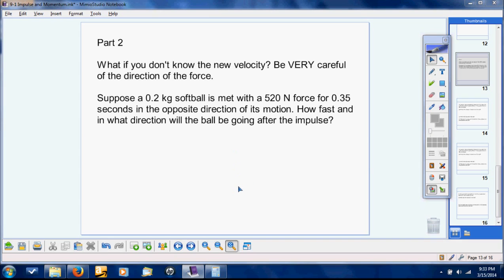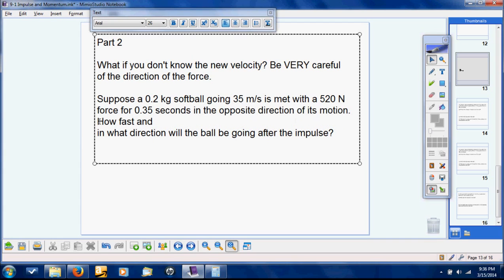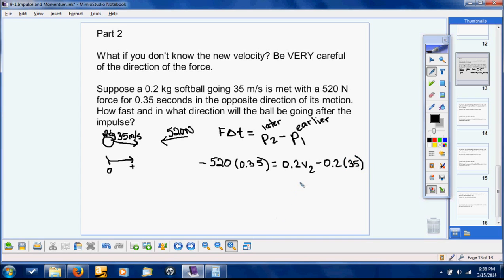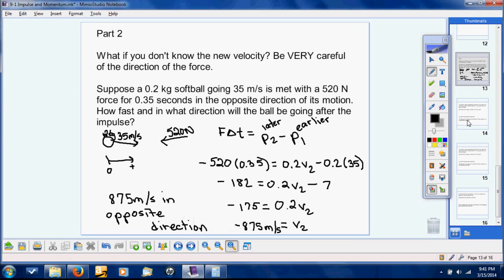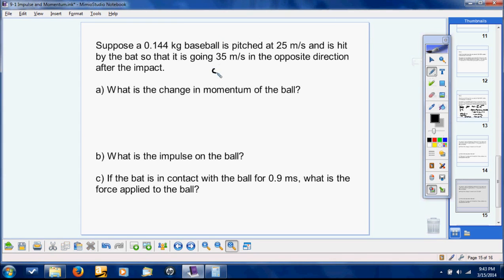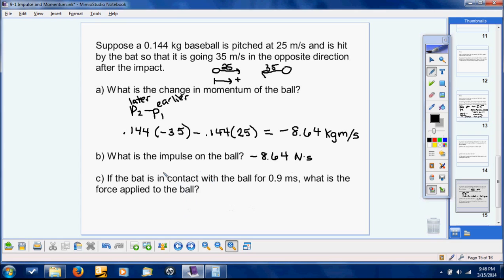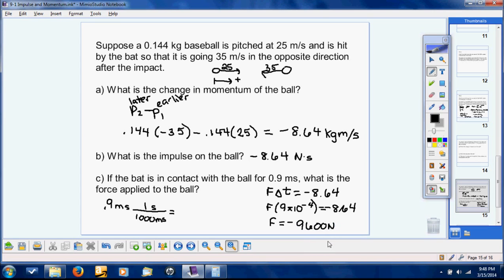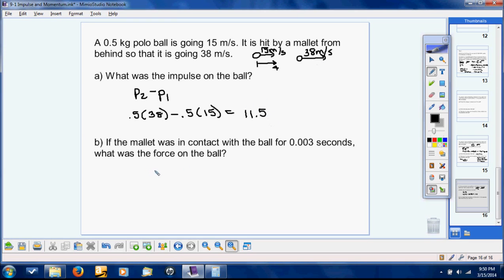Impulse and Momentum Part 2